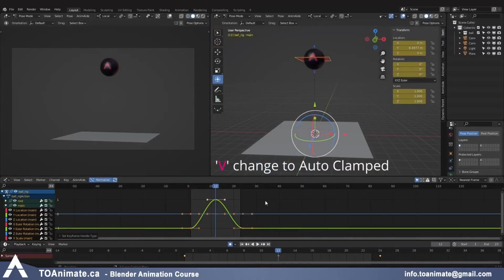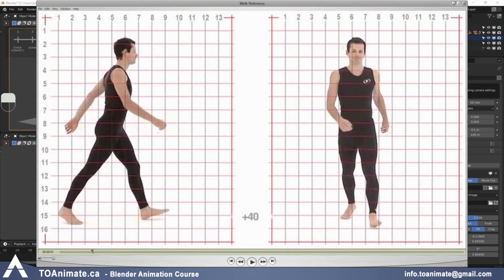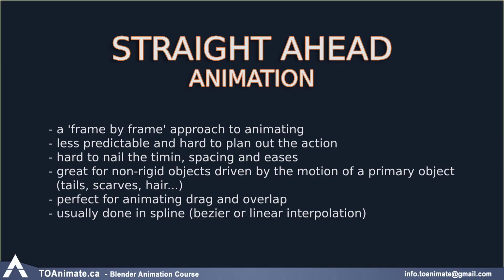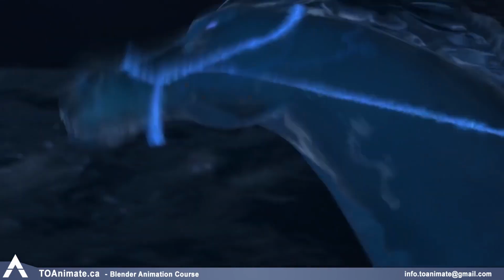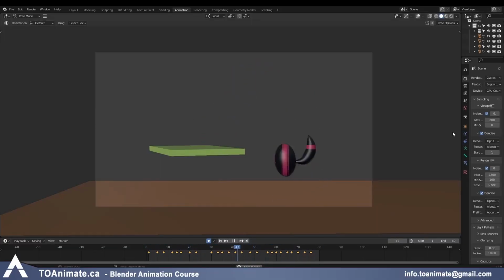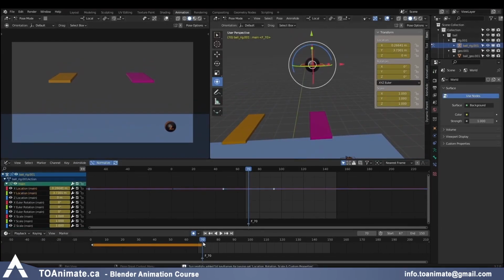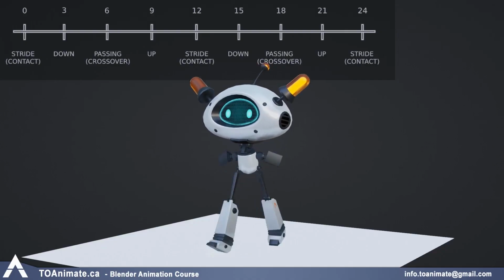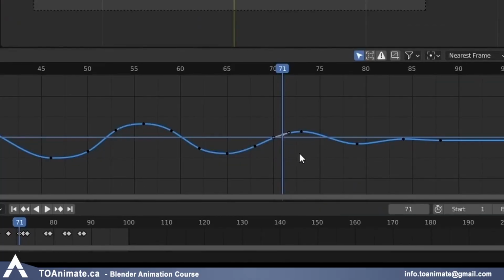Straight Ahead vs Pose to Pose Animation